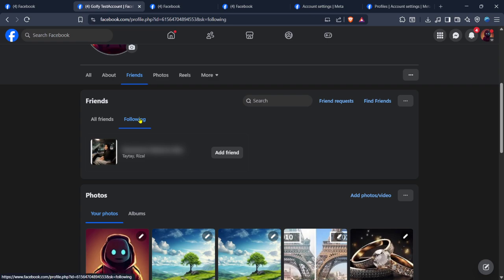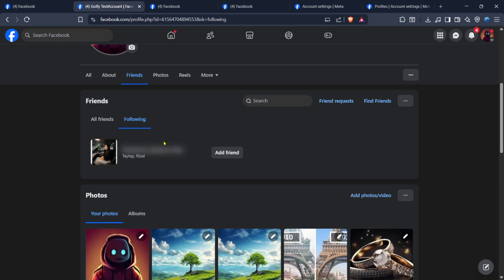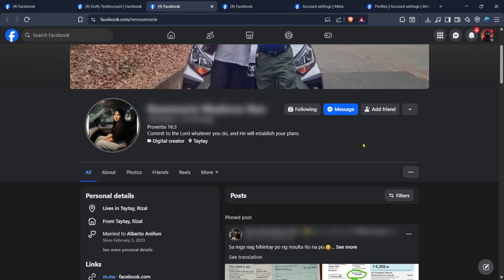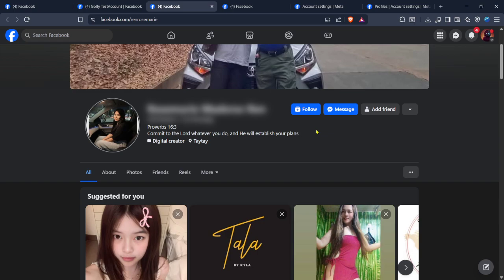How to Fix Follow Limit Reached on Facebook (2026 Guide)